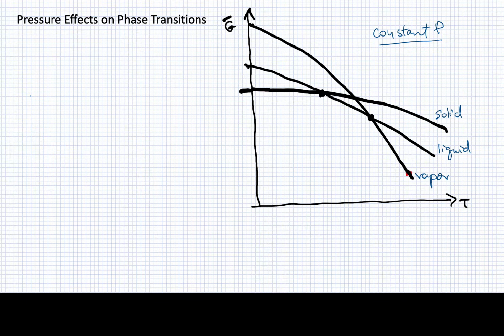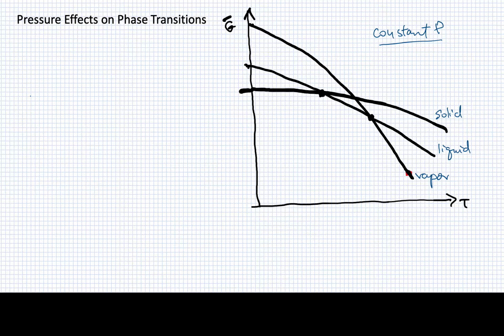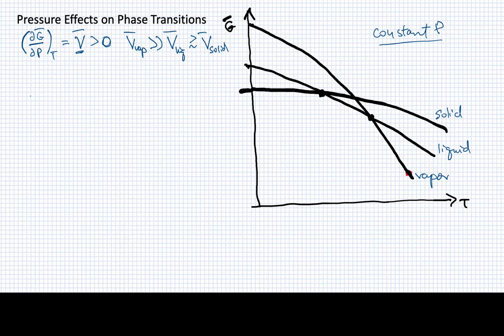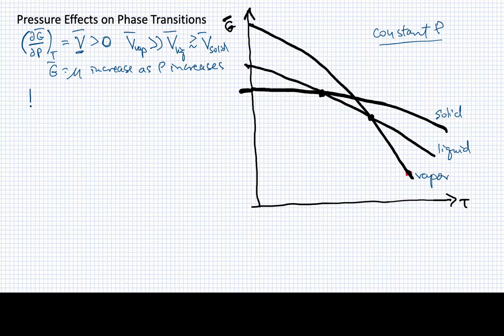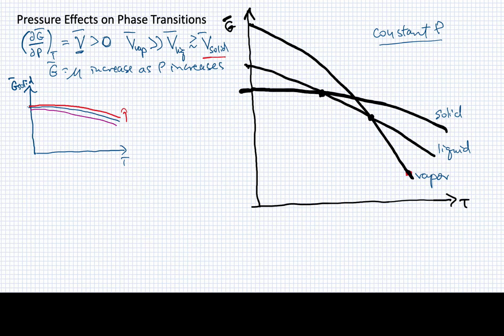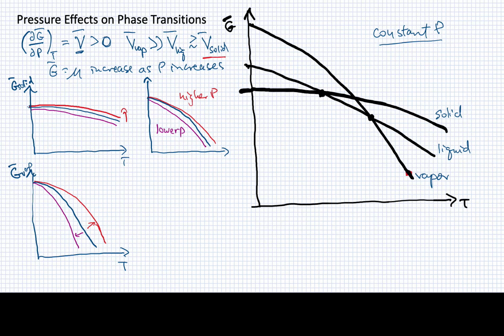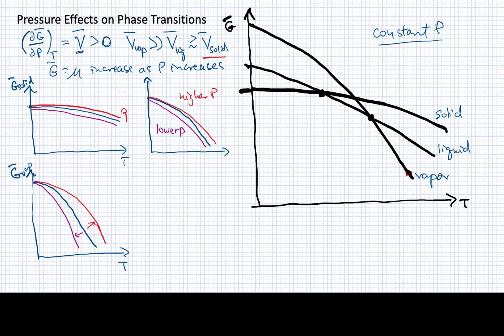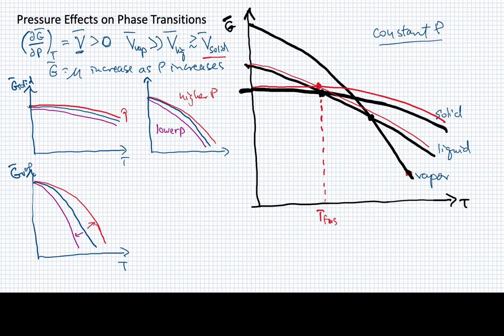Lesson 4C Pressure Effects on Phase Transitions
Using the expected variance in molar Gibbs energy with increase in pressure, the modification of the plot of G(T) are used to illustrate how different pressures can result in different phase transition temperatures.